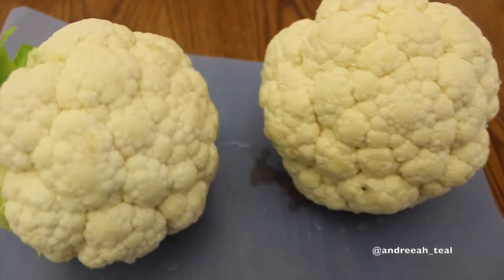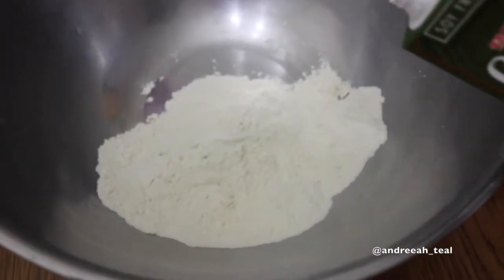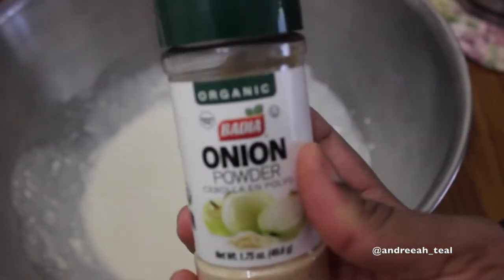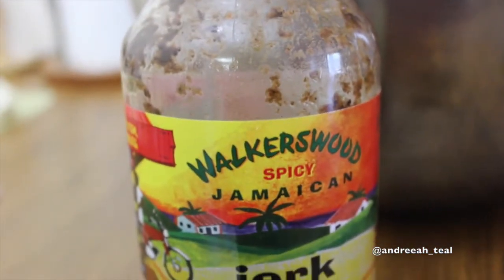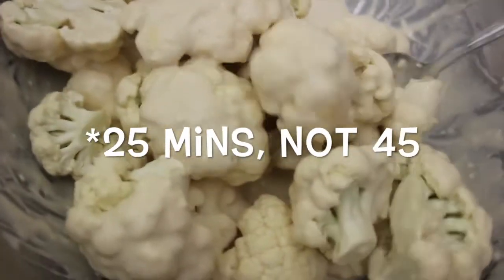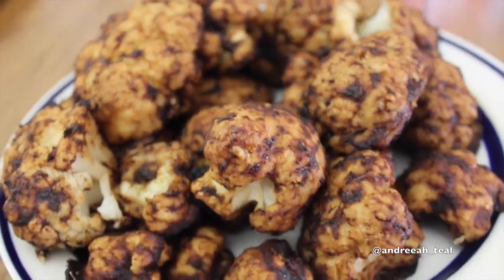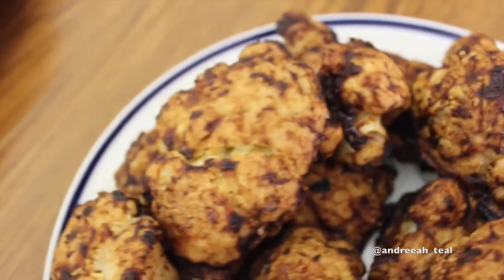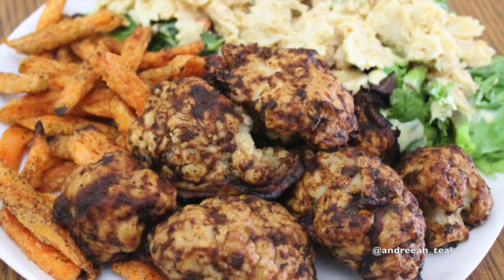Jerk Cauliflower | Caribbean Style Cooking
*For other foods I eat or make, go to my Instagram: @andreeah_teal